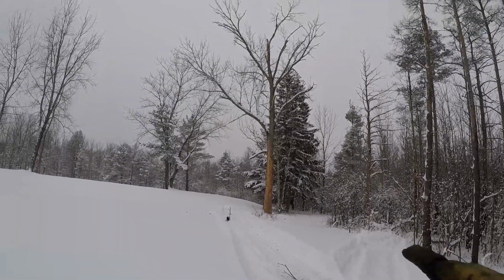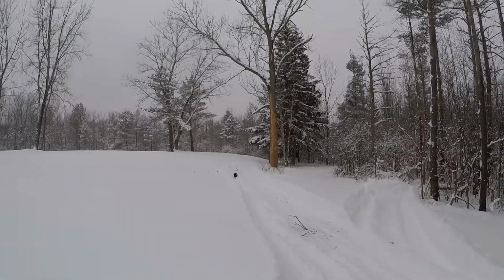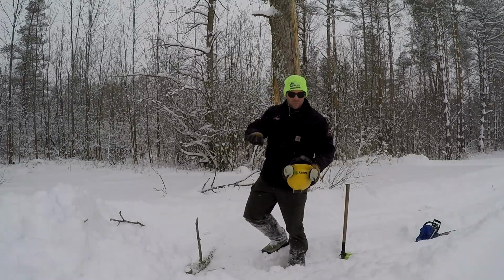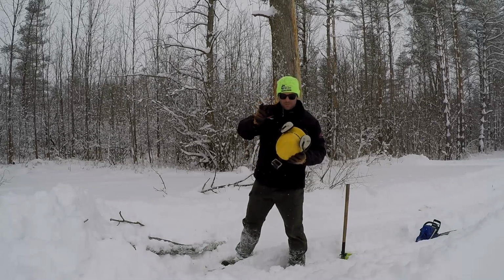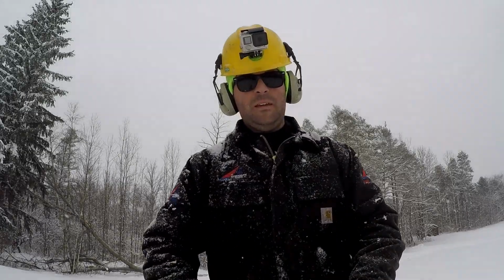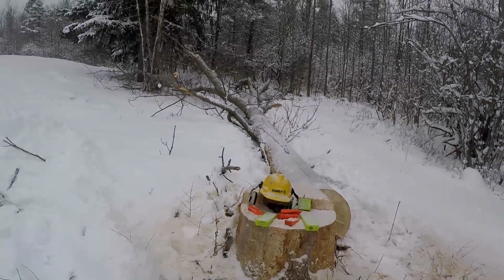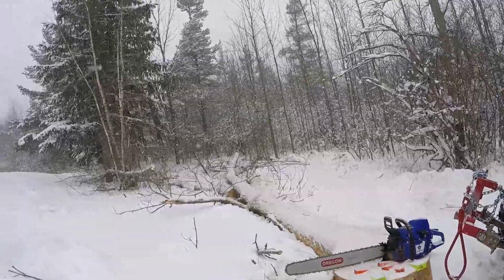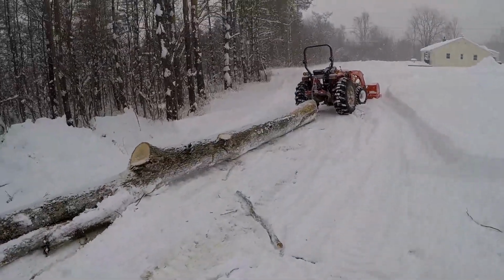Cutting down a HUGE tree during Winter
Holzfforma Chainsaw:

Log Tongs:

This tree has needed to come down for a long time now.  Final had some free time to get it down and I knew it would be an interesting one.  I ended up using my holzfforma 372XP to get it down and my Kubota L4701 with the RuggedMade Log Tongs to drag it out to be cut up!

Check out some of my other videos, On my channel you'll find the following:

Vehicles I Own and Work On:
2017 Ford F350 6.7 Powerstroke
1997 Ford F350 7.3 Powerstroke
2020 Subaru Forester

Equipment I Maintain and Use:
Kubota L4701

Chainsaws I Use:
Stihl  MS170
Pulan 2000

Tools I Commonly Use:
Stihl Hookaroon

Hyperlite LED High Bay Light Hero Series